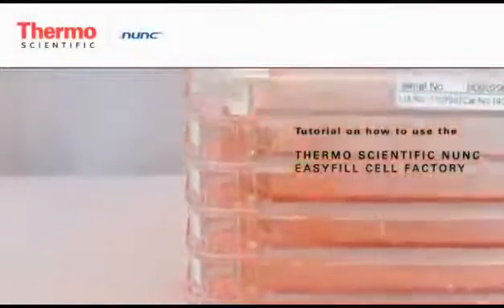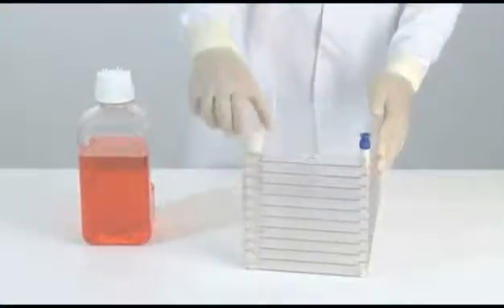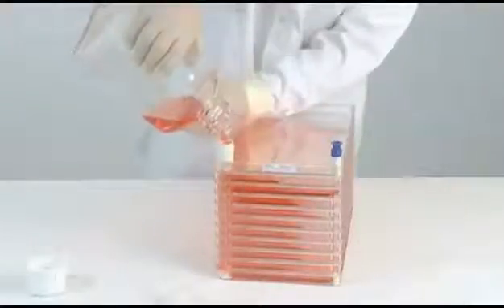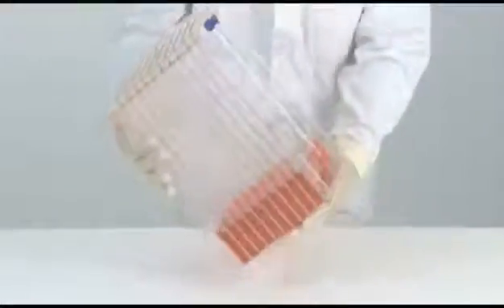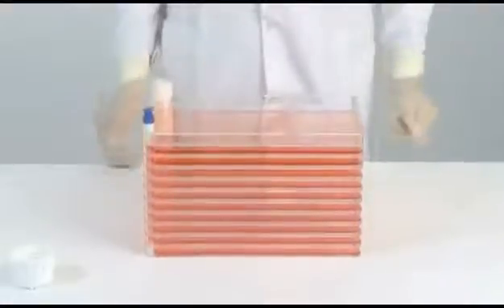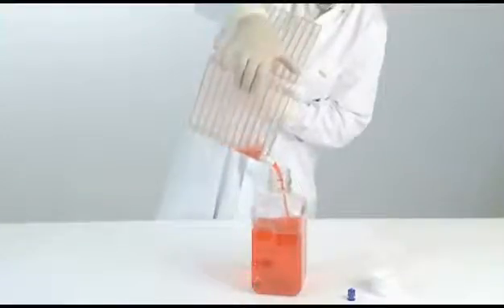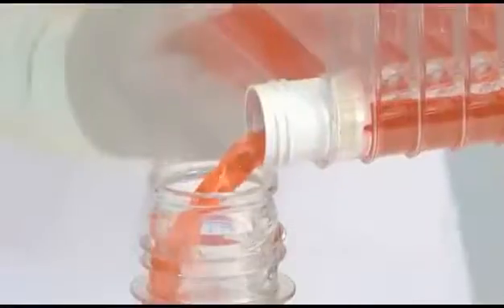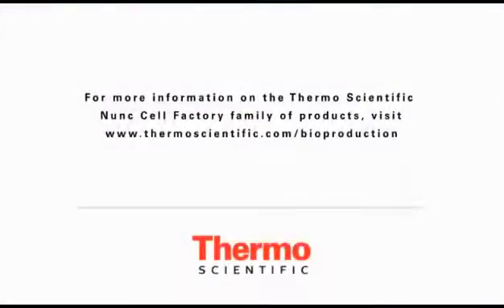Thermo Scientific Nunc EasyFill Cell Factory Systems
Description: Thermo Scientific Nunc EasyFill Cell Factory system is a single-use, 'out of the box' system—with a large, vented screw closure and versatile port design for pouring and aseptic filling.

To get started, simply pour the media directly into the EasyFill Cell Factory system's large opening. The linear, multi-layer format promotes easy scalability and is ideal for both research and commercial-scale cell culture applications.